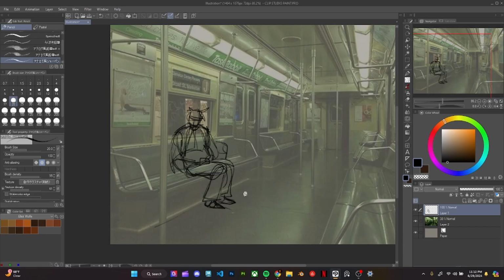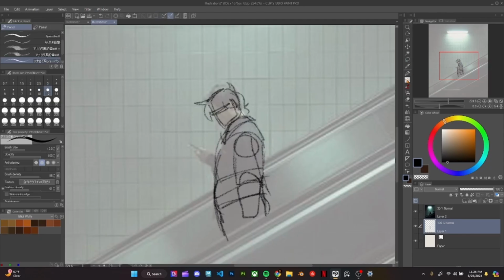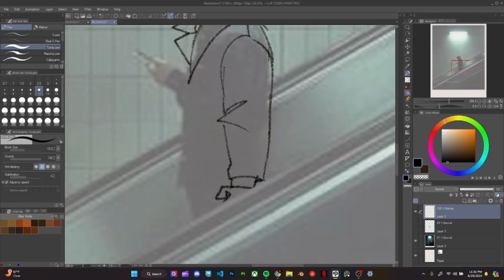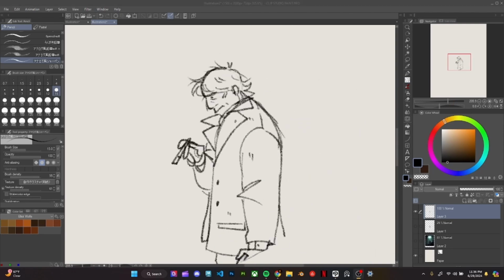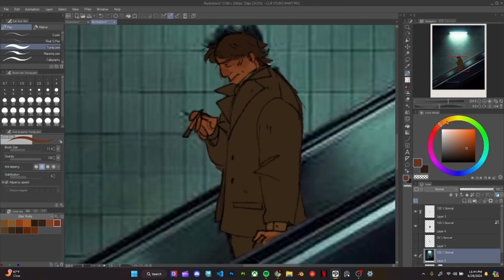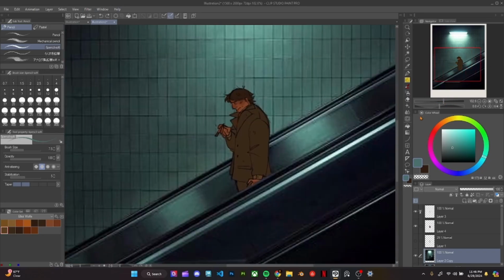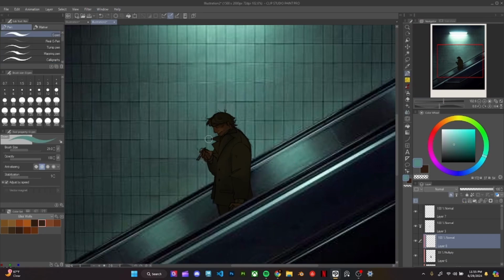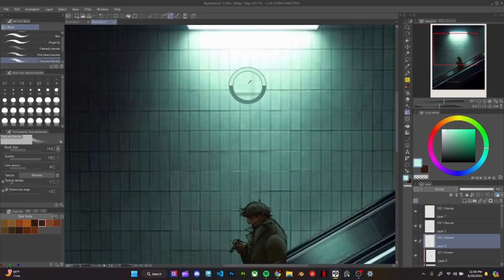HOW TO INTEGRATE YOUR CHARACTERS INTO REAL PHOTOS || TUTORIAL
Hey!!! This was my final for my Professional Branding class. Hopefully, this is helpful to those who asked AND those who stumble upon it.